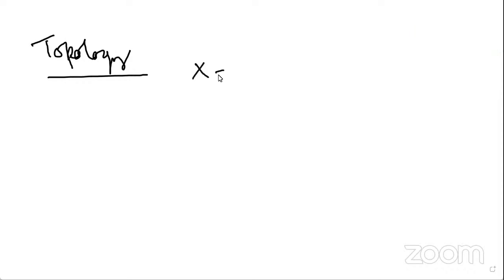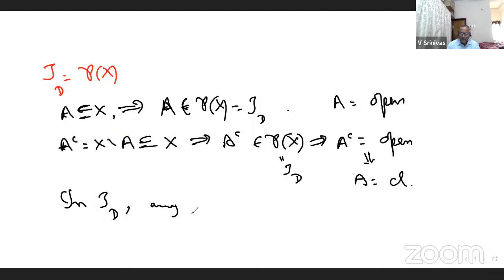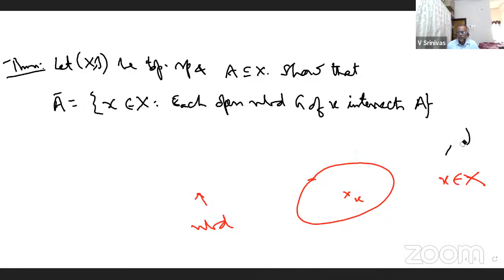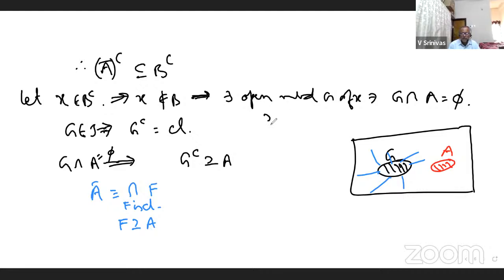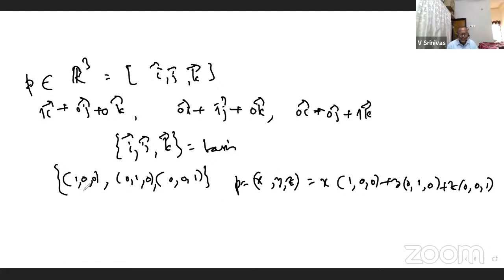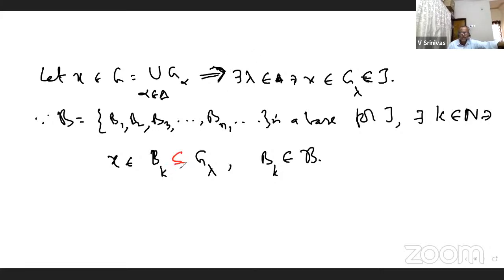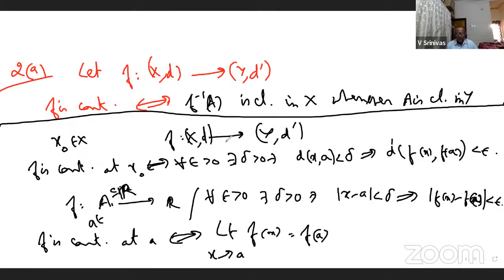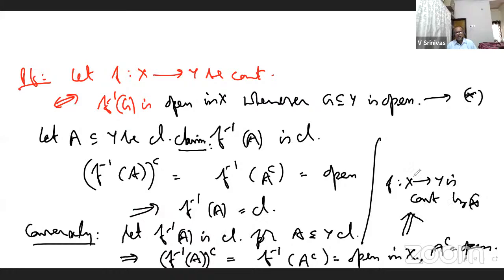MSc I Year-Mathematics-(EM) Course-5 Topology